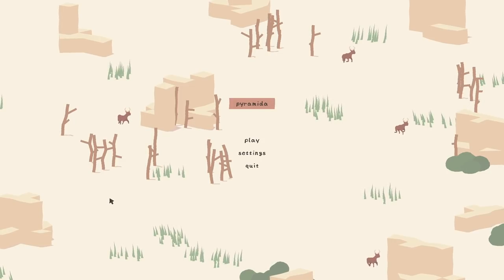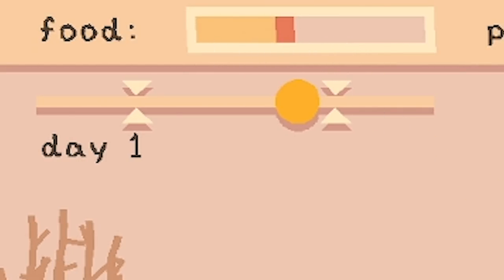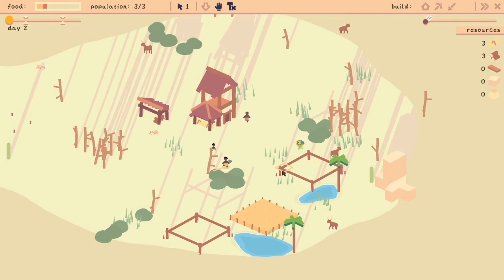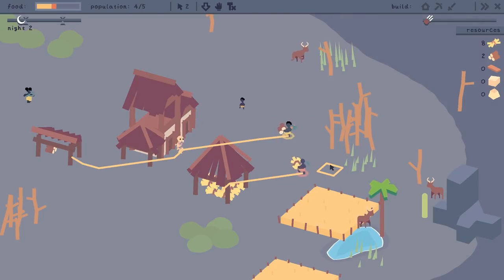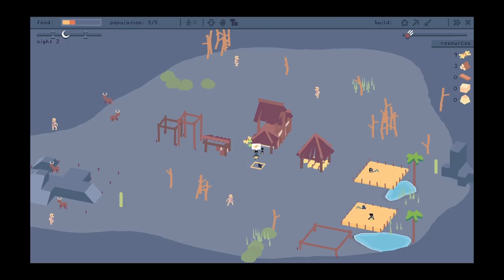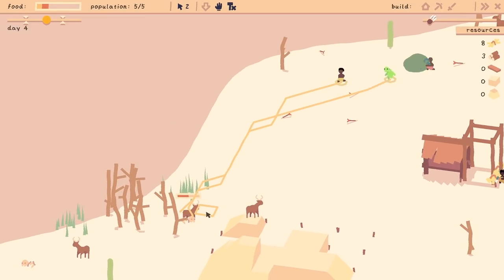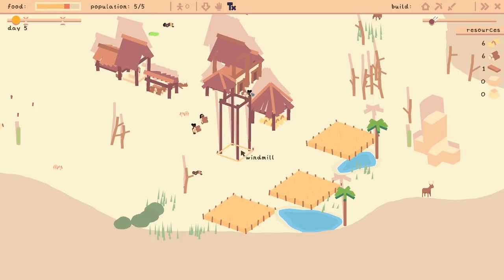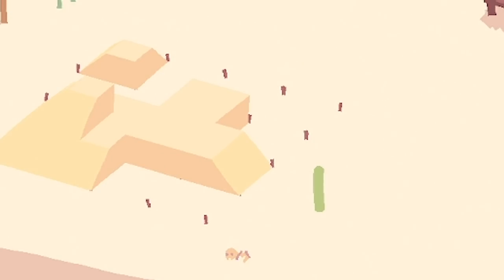Engineering the PERFECT Ancient Egyptian village!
Pyramida is a brutally intense survival city builder, where you have to engineer your population and resources as you get attacked by pesky architects each night! Boosh the like button for part 2!

LINKS!

About Pyramida:

A village builder / survival game.

Start out with your town center and gather food to survive. Expand your village to have farms, windmills, and houses for more people to live in. Learn how to hunt, farm and mine, and build a thriving community. Exploring, you find oases, antelopes, and the ruins of an ancient monument.

As night falls, monsters lurk in the dark and you'll need to be on your guard. Meet a strange, distant traveler along the way, and try to prevent your imminent demise . . .